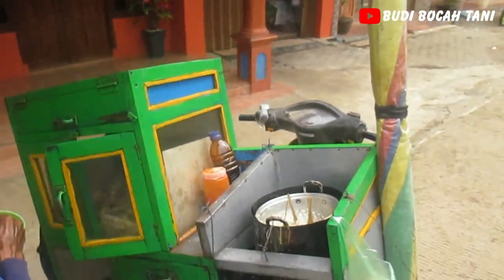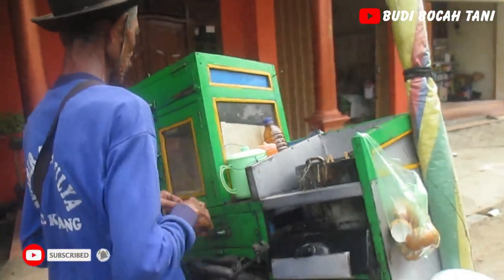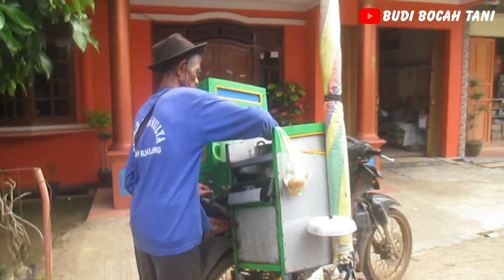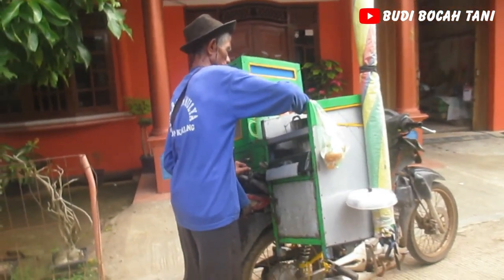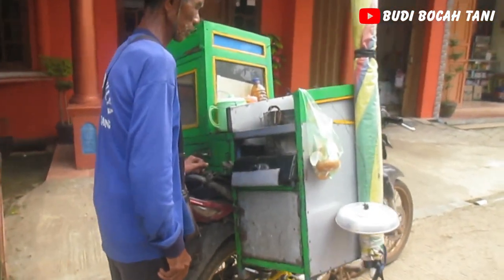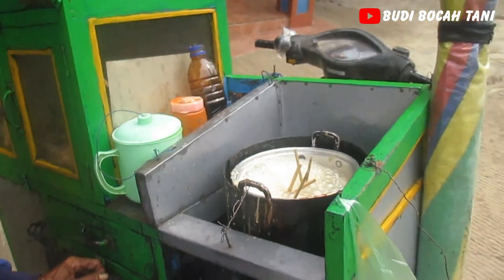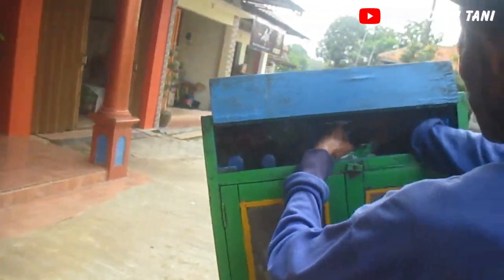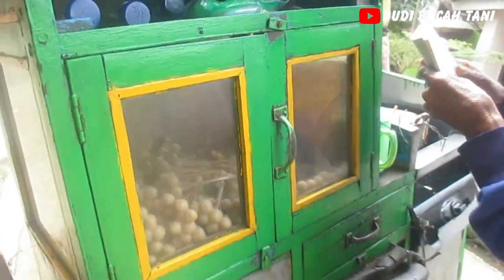CILOR...!!! Jajanan Legendaris Waktu SD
Ada yang tahu ga..!!
Jajanan legendaris waktu SD yang banyak di gemari oleh anak anak dan orang dewasa, nah di channel Budi Bocah Tani ini akan mengenalkan jajanan legendaris waktu SD apa itu..??
Yuk kita cari tahu tentang CILOR..??
Jajanan favorit waktu SD yang sekarang jadi legendaris.